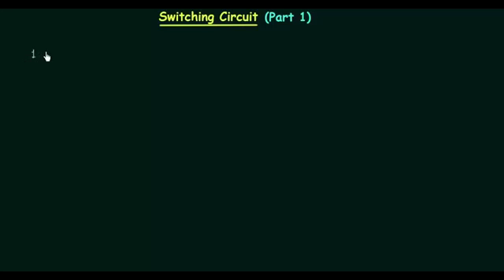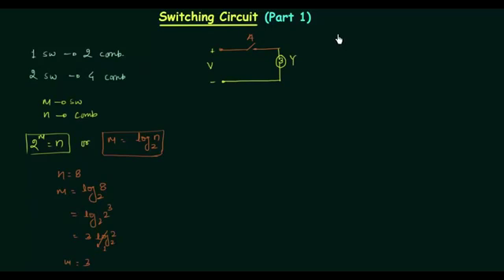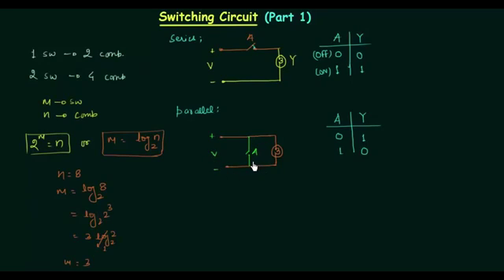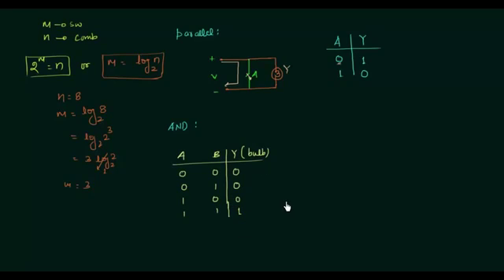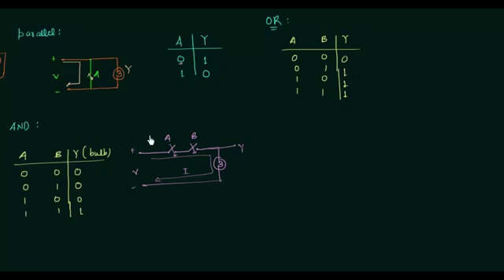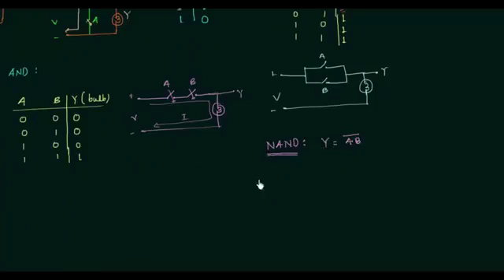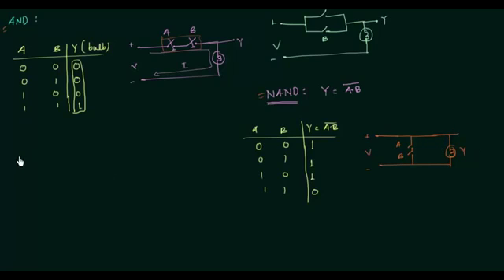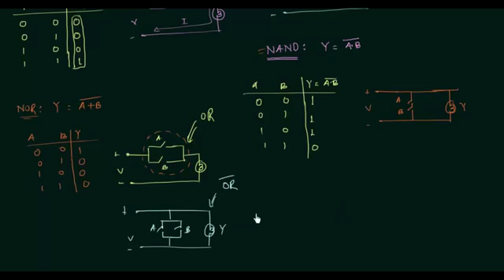25 Switching Circuits Part 1